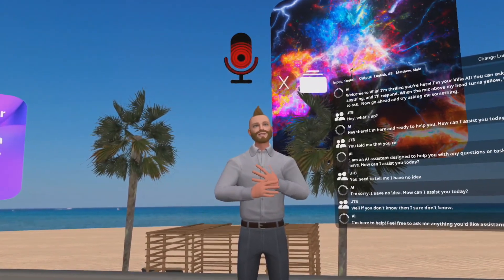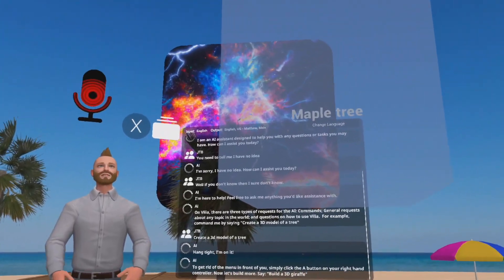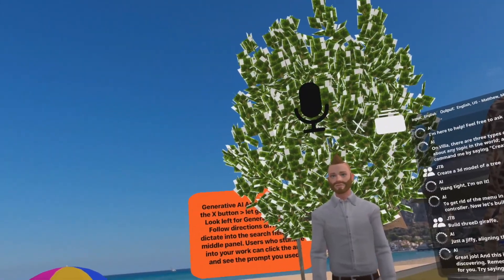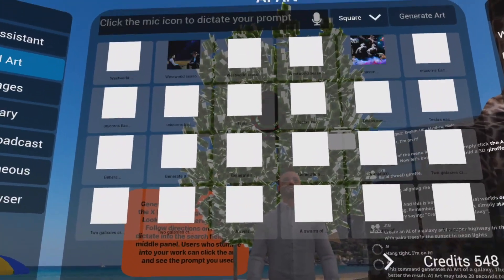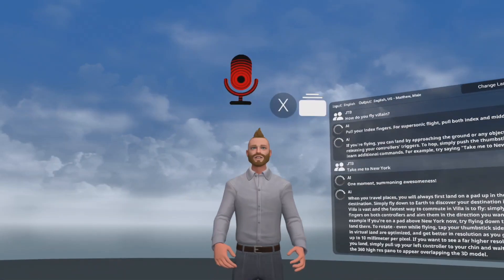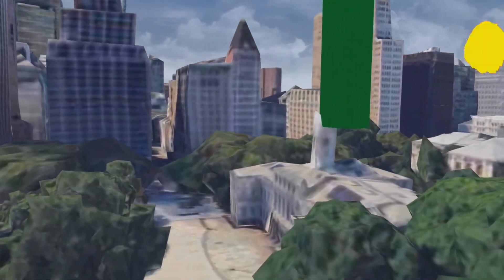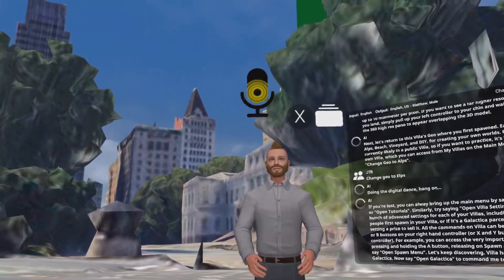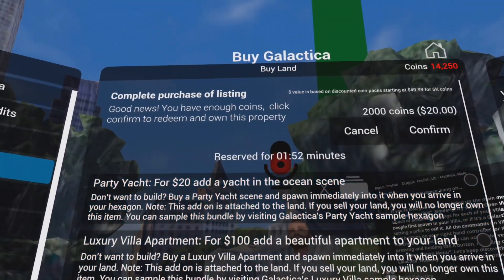Command Your World: Build, Travel, and Create with AI in Villa’s Revolutionary VR!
Explore the future of virtual reality with Villa! Dive into a world where your voice commands bring your creative visions to life instantly. Whether you’re planting a lush 3D tree with a simple command or designing complex AI art, Villa makes it happen in real-time. Join us as we showcase the power of AI-driven world building in our latest 2-minute trailer.

*Key Features Highlighted in Villa:
- AI Assistant: Engage in hands-free, continuous AI conversations. Master over 30 languages, sharpen diverse skills including coding, and enjoy dedicated support.
- Customizable AI: Tailor your AI interactions for both individual and group settings within your own virtual worlds.
- Advanced AI Conversations: Create custom tutorials, guides, and curriculums for users ranging from consumers to enterprise clients.
- GenAI Art Multiplayer: Dictate commands to produce stunning AI art alone or collaboratively in VR, and share your creations to boost your social or professional profiles.
- 3D Virtual Travel: Fly solo or with friends anywhere on Earth and beyond, with high-resolution 3D mesh and 360° panoramic overlays.
- Zoom Integration in VR: Host or join VR Zoom calls, making your virtual meetings more inclusive and immersive.
- AI-Driven World Building: Dictate to create detailed 3D environments effortlessly, no coding necessary.
- Galactica Game: Develop and host your own virtual worlds, or earn Villa coins by selling your creative projects.
- Broadcasting Power: Organize large VR events, ideal for conferences and meetups in education, entertainment, or work environments.
- Dynamic Avatars & Supersonic Flight: Switch between unlimited customizable avatars and enjoy the thrill of supersonic flight.

Villa isn’t just a platform; it’s a gateway to building your own realities. Ready to command your creativity? Watch how simple voice commands like "Build a Tree" or "Create AI Art of XYZ" revolutionize virtual world interactions in our dynamic trailer. Don't just play games—create and command them!

Join Villa Today: Experience a new era of virtual interaction and creativity. Visit [Villa's Website] to learn more and open your account. Experience the extraordinary—where your voice shapes the world.

Got a VR headset? then link it to VR to experience Villa